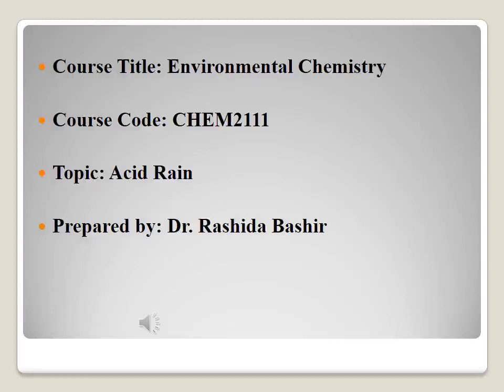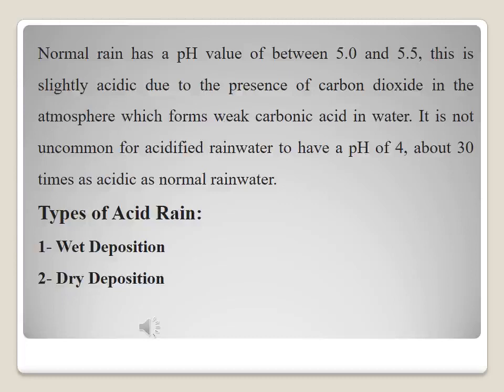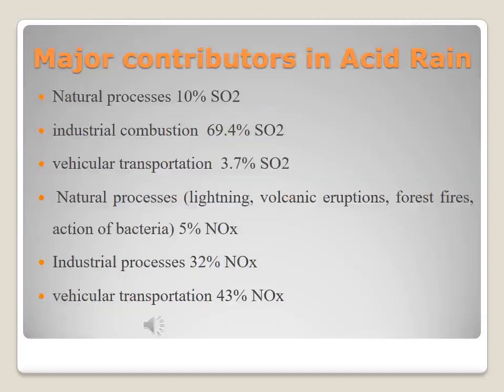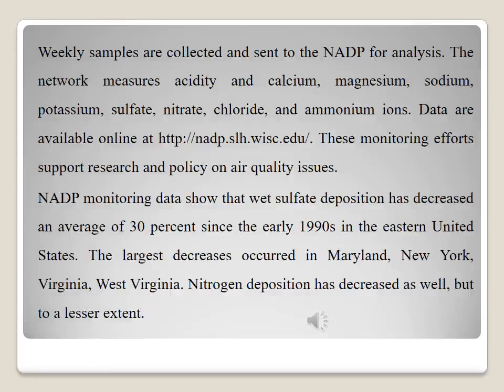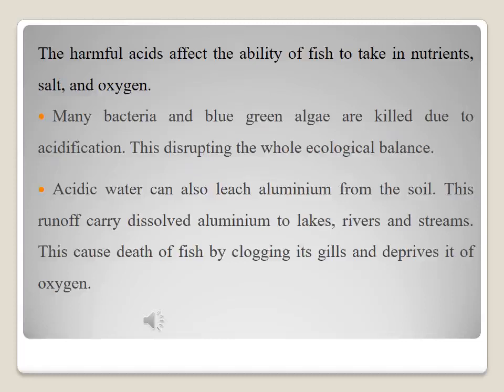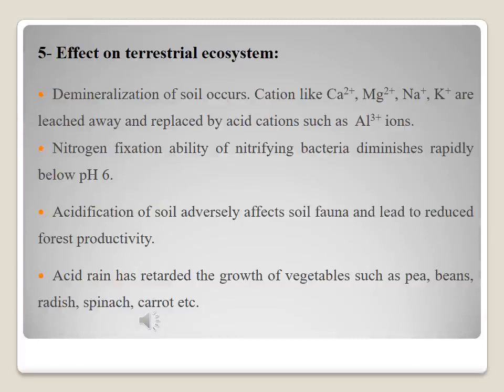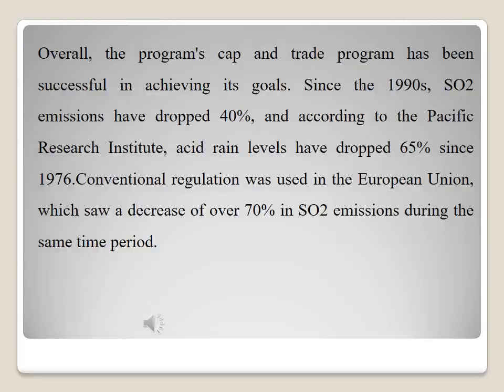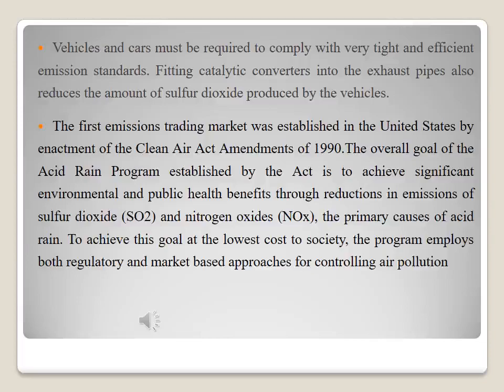Acid Rain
Acid Rain - Approved - Environmental Chemistry

Atmospheric Pollution: The atmosphere, Composition, Temperature and pressure profile, Role of free radicals in the atmosphere, Temperature inversion and photochemical smog, Particulate matter in the atmosphere, Industrial pollutants, Atmospheric aerosols, Acid-rain major sources, Mechanism, Control measures and effects on buildings and vegetation, Global warming, Major greenhouse gases, Mechanism, Control measures and global impact, The stratospheric ozone–the ozone hole, CFCs, Ozone protection, Biological consequences of ozone depletion.
Water Pollution: Water pollution and waste water treatment, Municipal, Industrial and agricultural sources of pollution, Heavy metals contamination of water, Eutrophication, Detergents and phosphates in water, Water quality criteria, Water purification: Primary, Secondary and advanced treatment, Removal of nitrogen and phosphorous compounds from polluted water, Organic matter in water and its decomposition.
Land pollution: Soil and mineral resources, General principles of metal extraction, Heavymetals contamination of soil, Toxicity of heavy metals, Bio-accumulation of heavy metals, Organic matter in soil, Macro and micro-nutrients in soil, Ion- exchange in soil, Soil pH and nutrients availability.
Green Chemistry: Atom economy, Integrated pests management control (IPMC), Ionic liquids, Super critical extraction technology, Green synthesis, Recycling, Carbon dioxide sequestering, Water based paints.